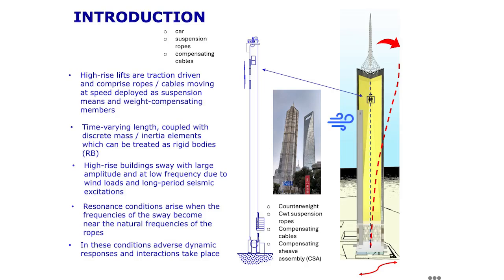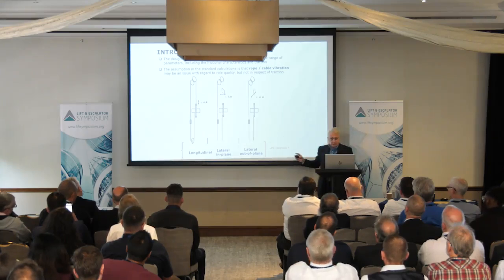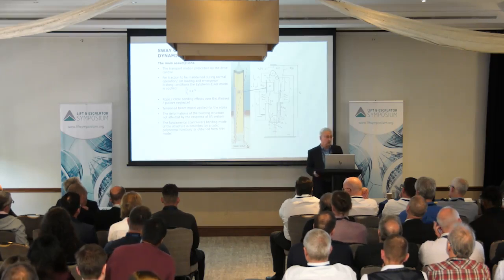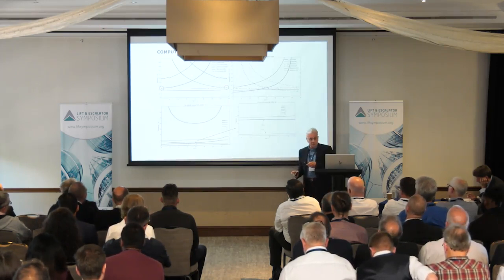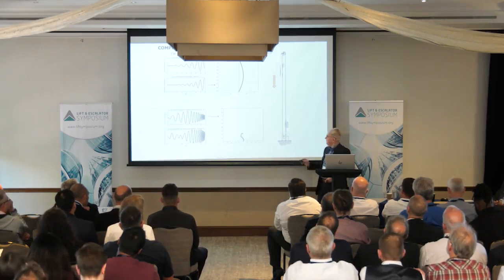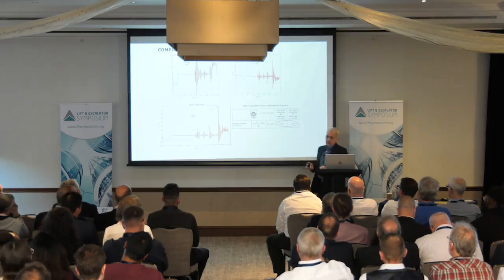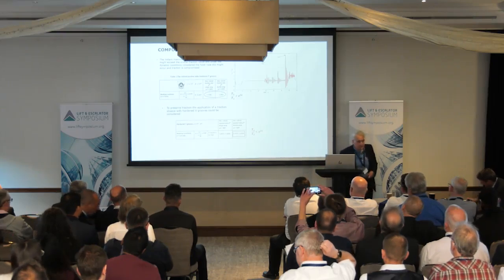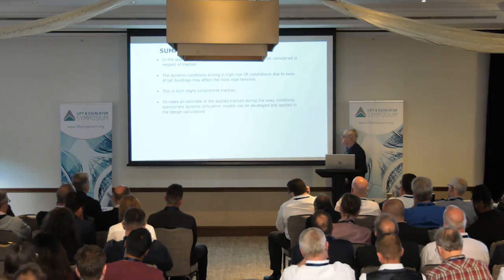Dynamic rope loads and traction ratios under adverse lift operating conditions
By Stefan Kaczmarczyk
Paper - Dynamic rope loads and traction ratios under adverse lift operating conditions.
The 16th Symposium on Lift and Escalator Technologies